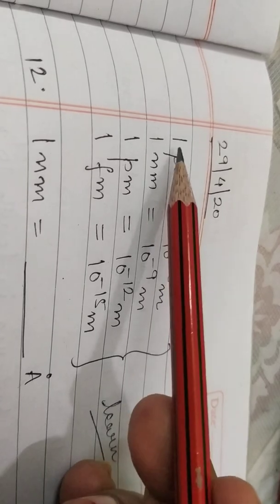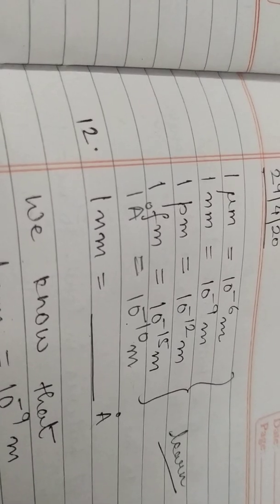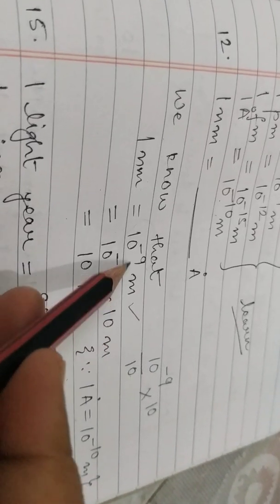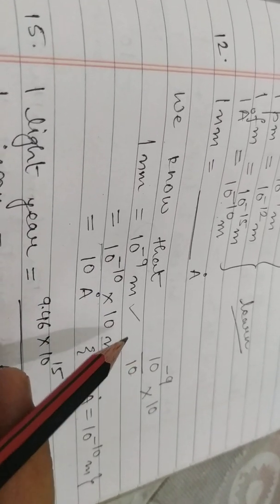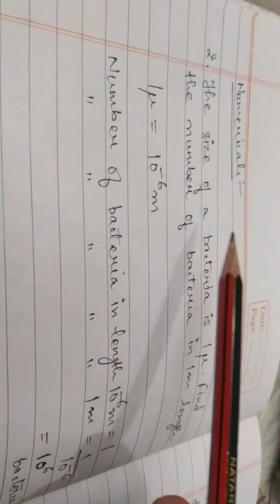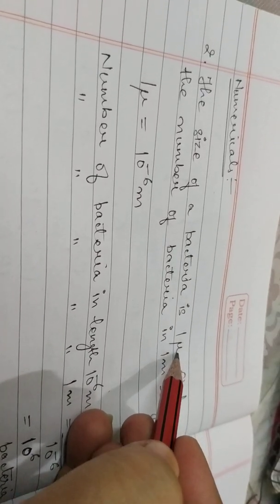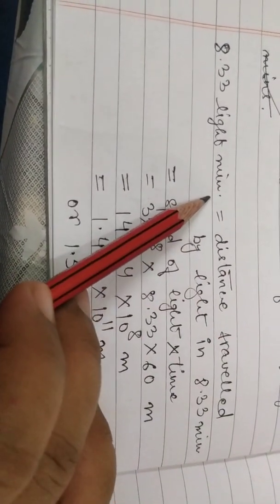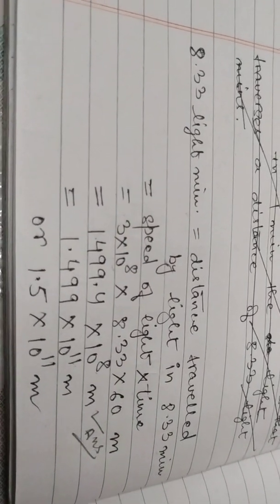ICSE PHYSICS CLASS 9 CHAPTER 1 Measurement and Experimentation part 4